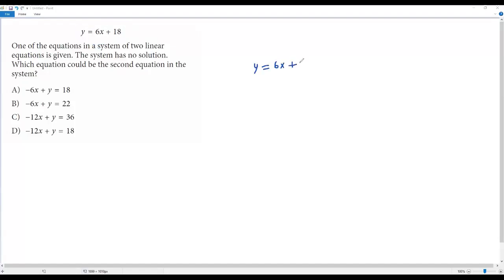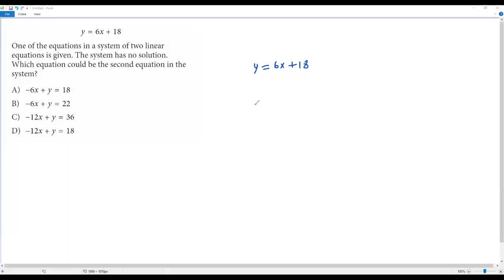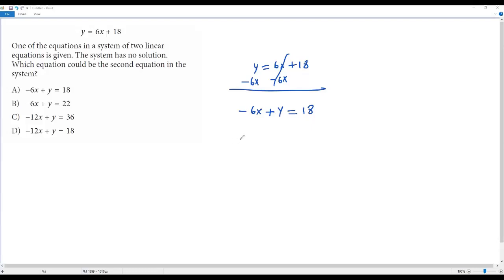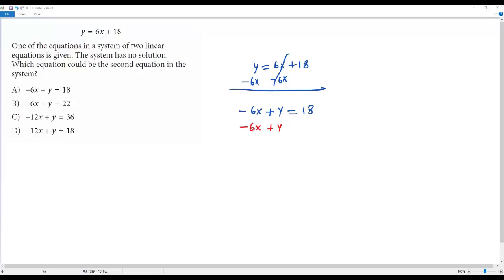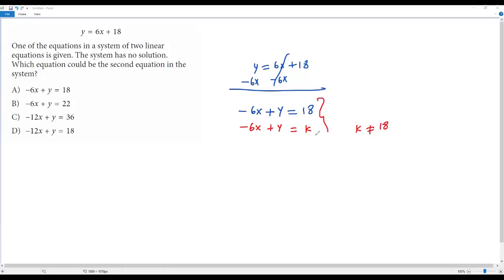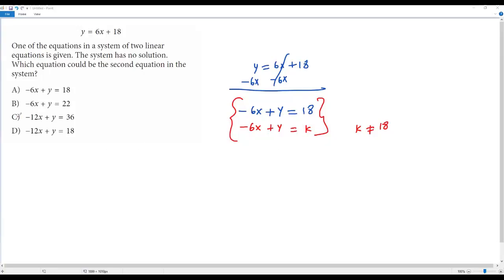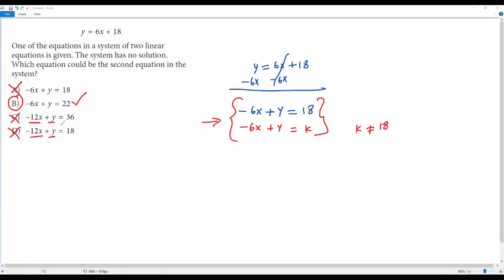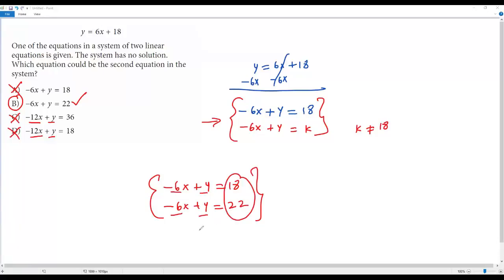Algebra 2 Advanced - System of Two Linear Equations with No Solutions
One  of the equations in a system of two linear equations is given. The system has no solution. Which equation could be the second equation in the system?

A)  −6x + y = 18
B)  −6x + y = 22
C)  −12x + y = 36
D)  −12x + y = 18